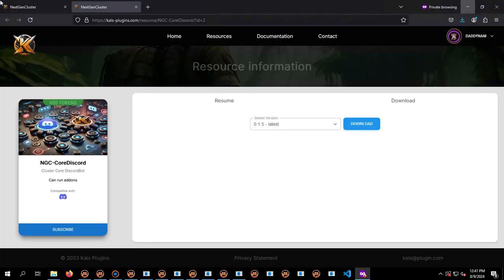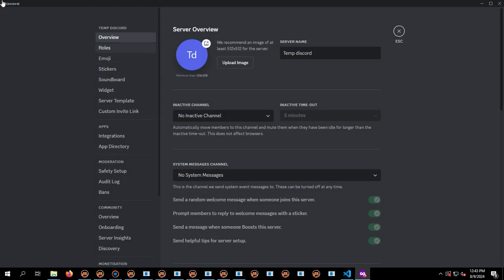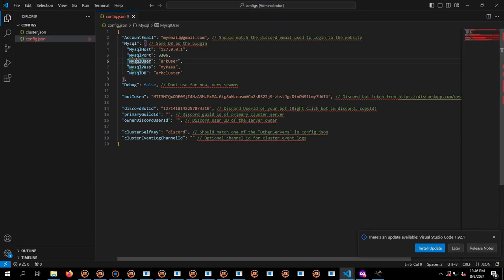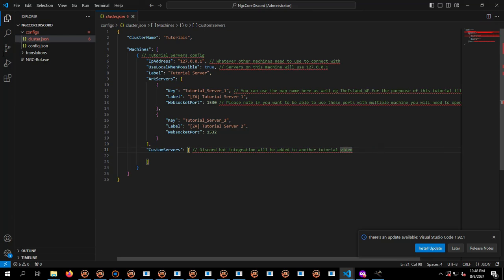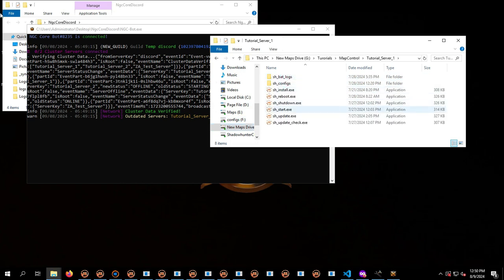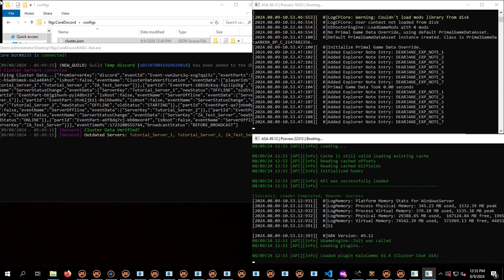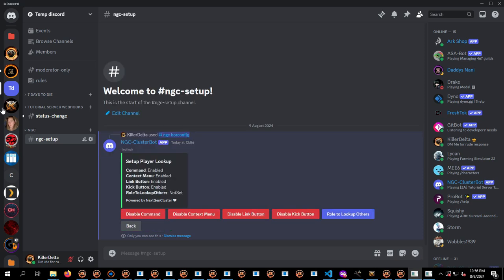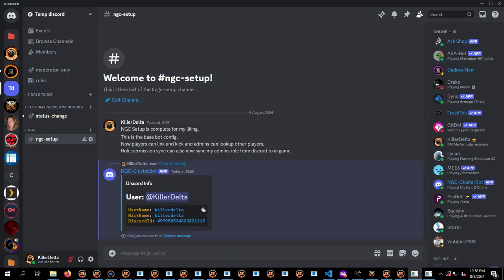NGC-CoreDiscord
This video will explain how to setup NgcCore Discord bot as well as add it to your clustered ASA and ASE maps